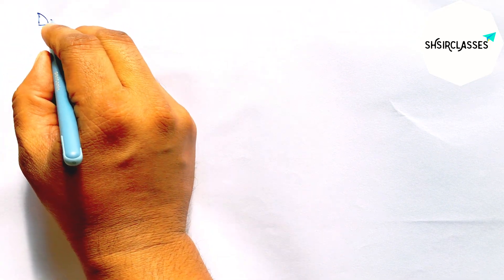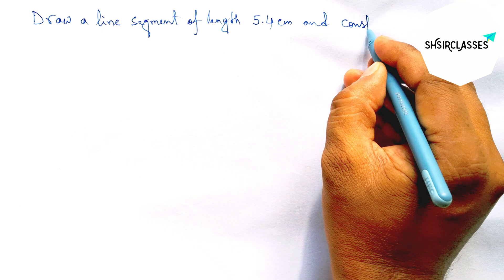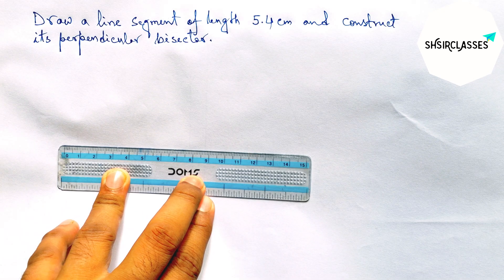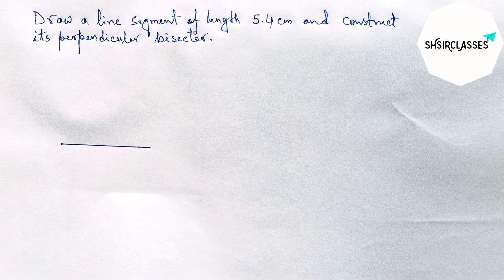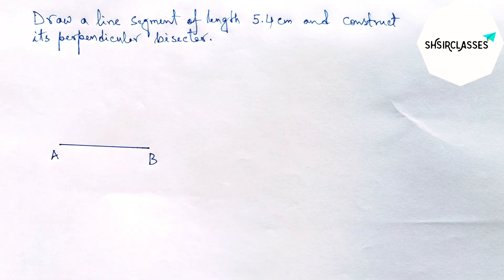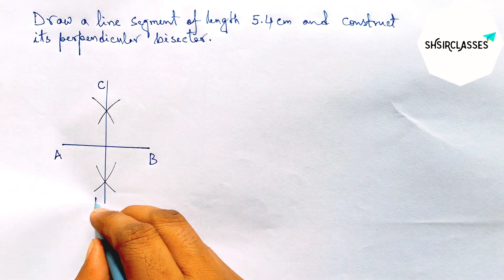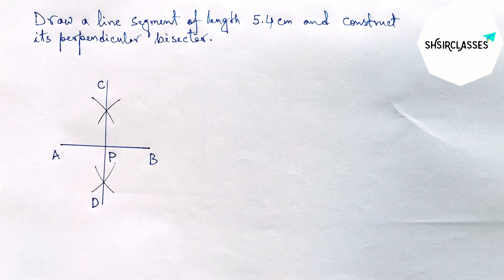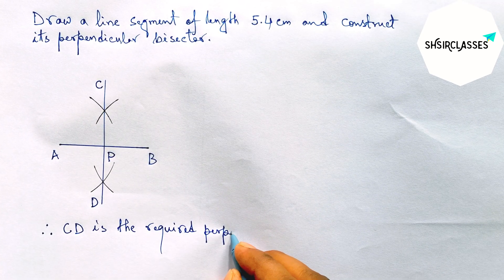Draw a line segment of length 5.4 cm and construct its perpendicular bisector.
In this video how to draw a line segment of length 5.4 cm and construct its perpendicular bisector. Geometrical Construction.